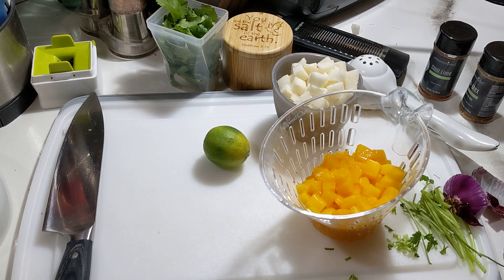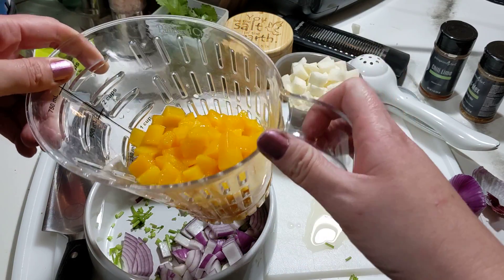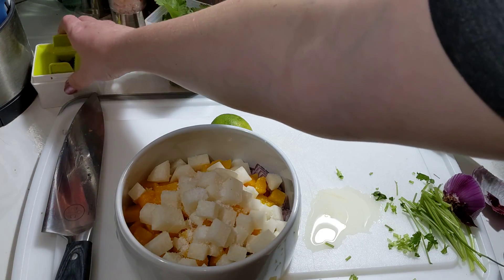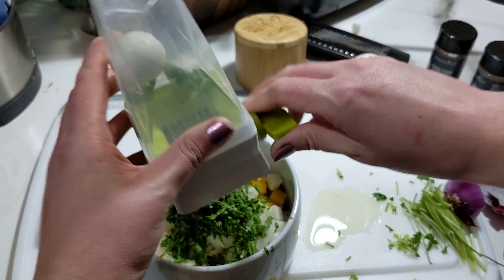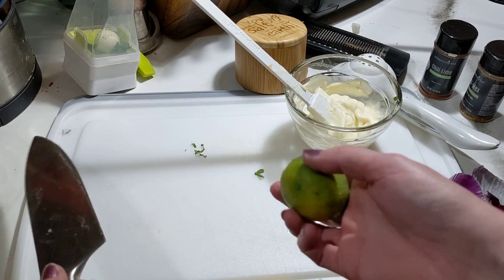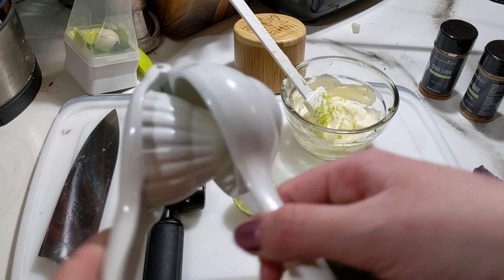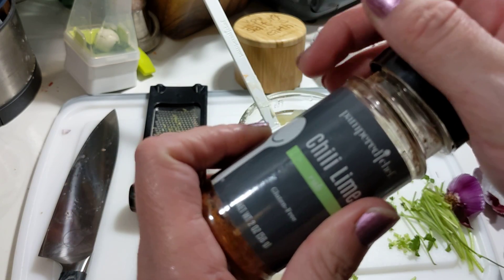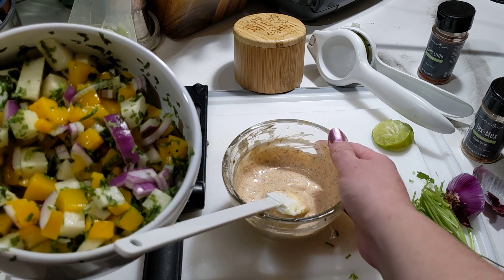the best tacos you'll ever have (maybe) cool crunchy tacos pairings!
I usually serve with rice, black beans, lettuce, guacamole, and tortillas. I like to make them as a burrito bowl rather than a taco, but it is up to you. :)
Products used:
Large Grooved Cutting Board
Forged Chef's Knife
Citrus Press
2 cup prep bowl
Skinny Scraper
Microplane fine grater
Herb Mill
Chili Lime Rub
Tex-Mex Rub
Microwave pasta cooker (white bowl for mango salsa)
Easy-Read Measure All
Freezer Bowls (to hold jicama)

Hi! I'm Hannah Wegner, and I'm passionate about yummy meals, time with family and friends, and all things food-related! I live in DFW in Texas and I absolutely love it. I've been a Pampered Chef consultant for over 3 years and I love helping people make food more delicious and more simple, too.